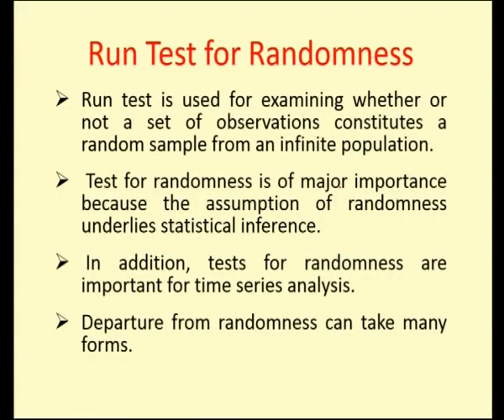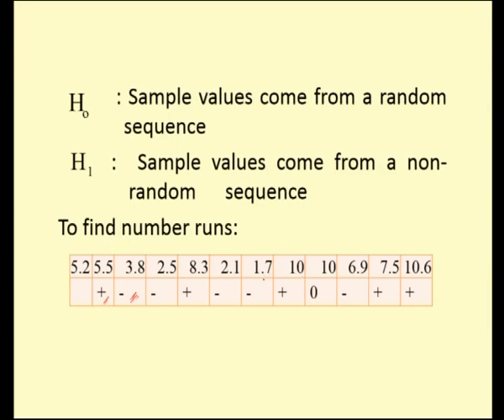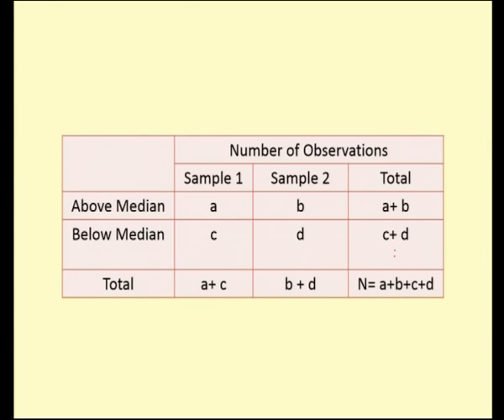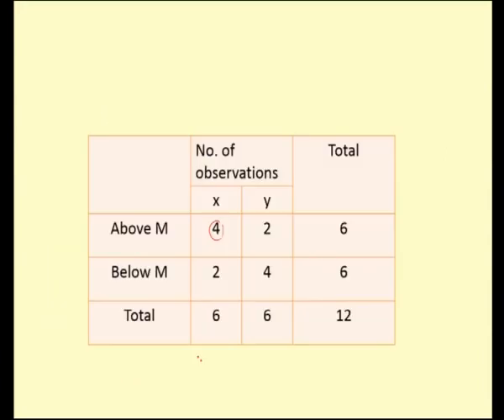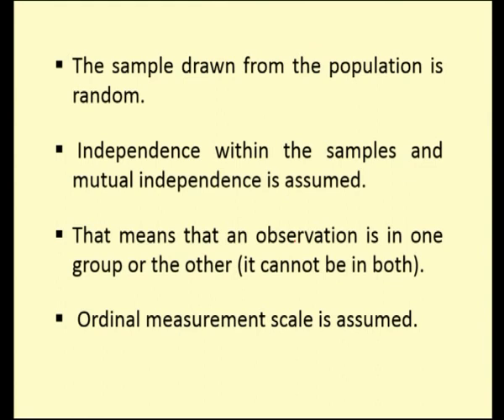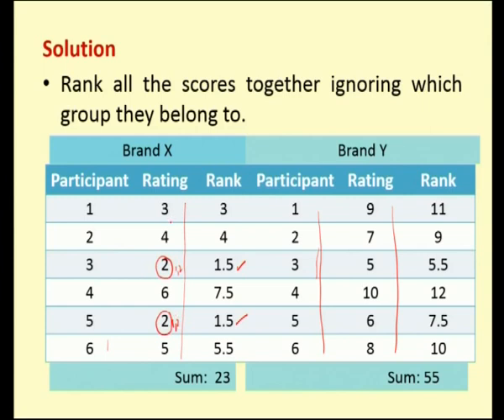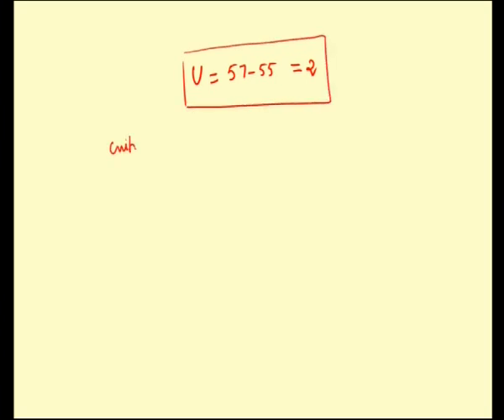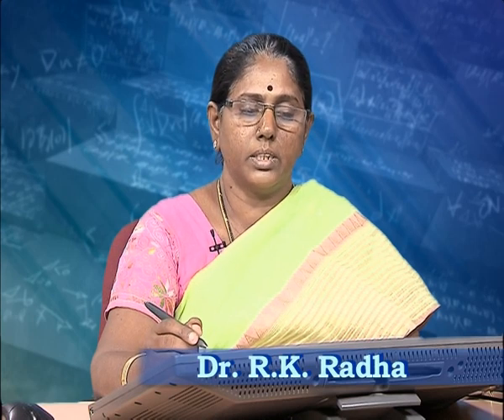Statistical Inference Part-16 – Non Parametric Test II